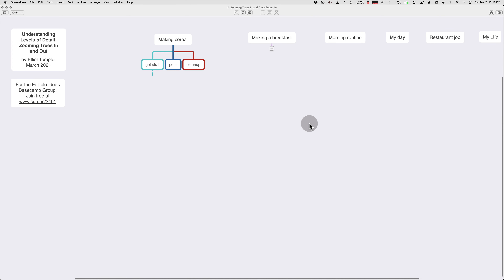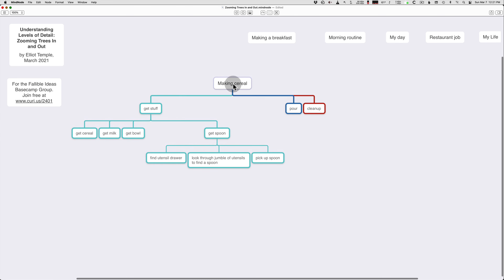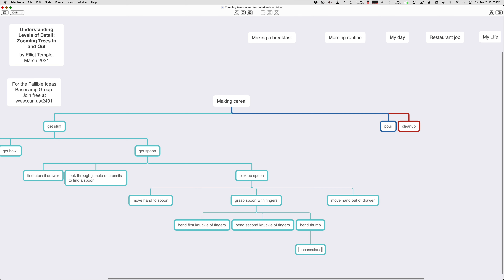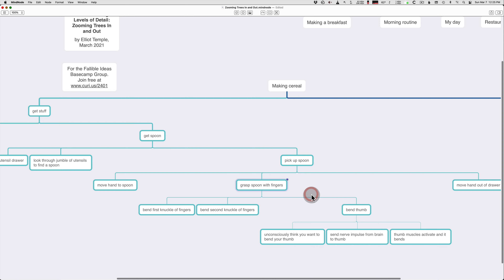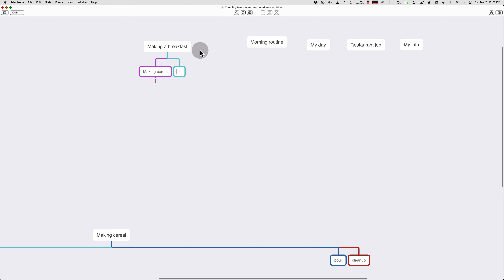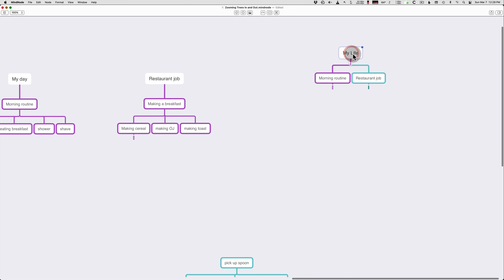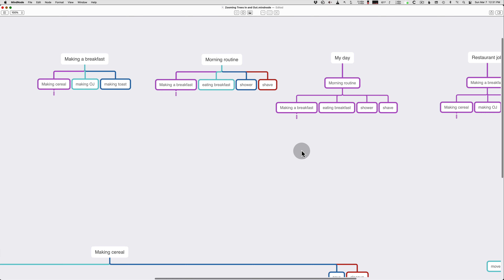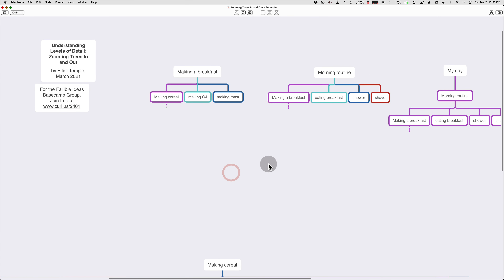Zooming Trees In and Out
Supporting explanation for an article on the Fallible Ideas Basecamp group. Want to learn?